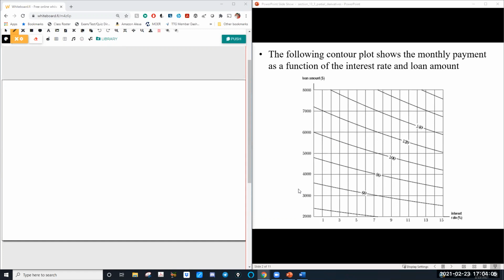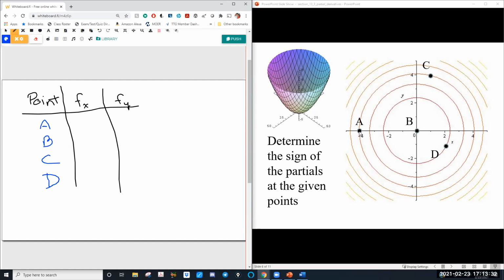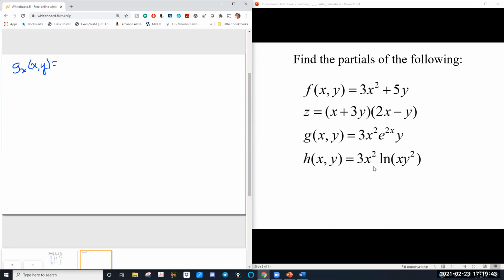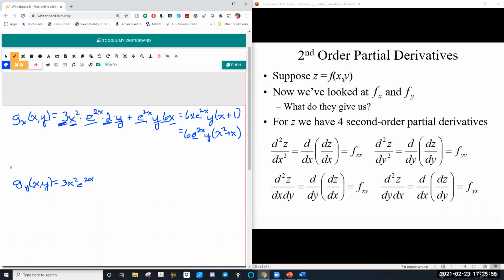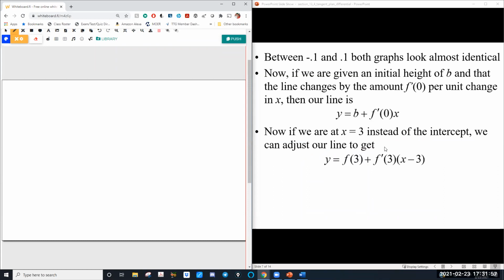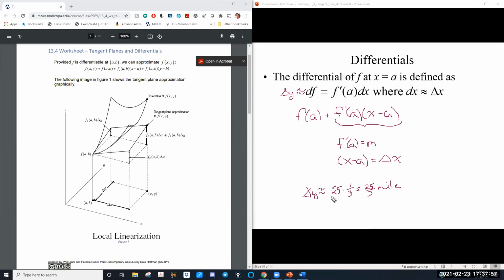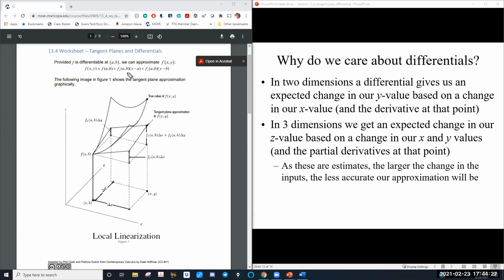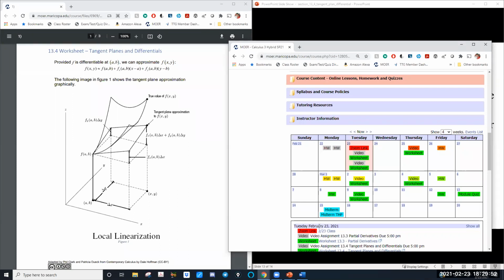Partial Derivatives and Tangent Planes Lessons